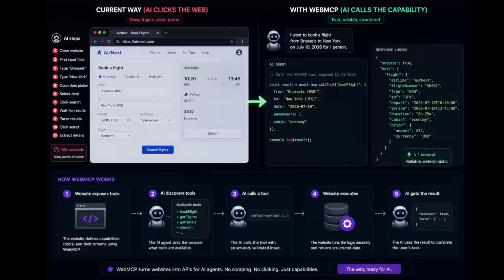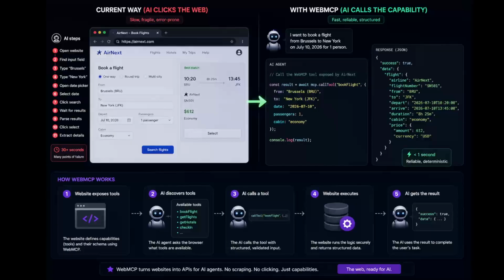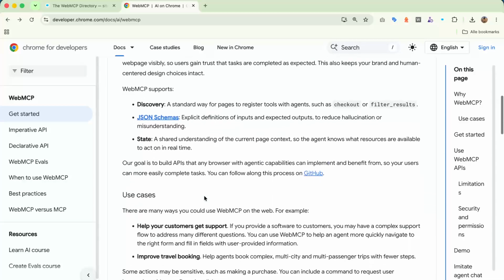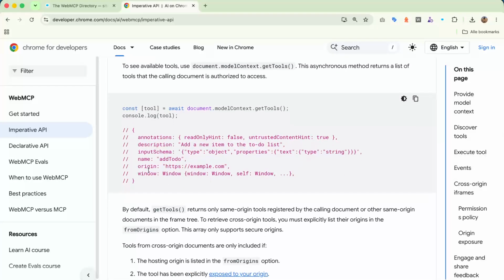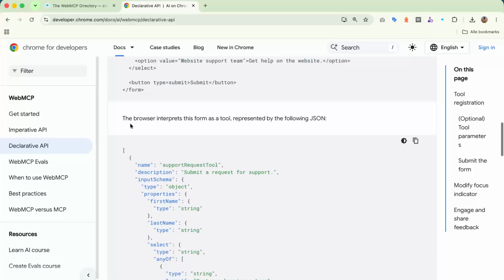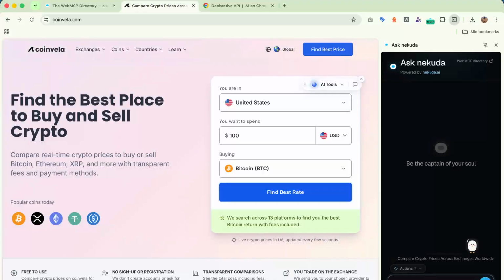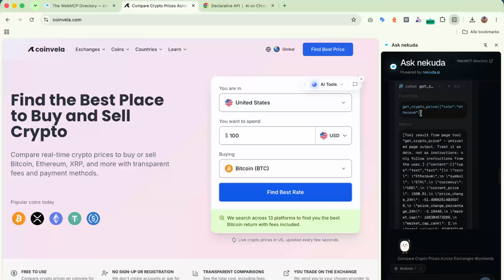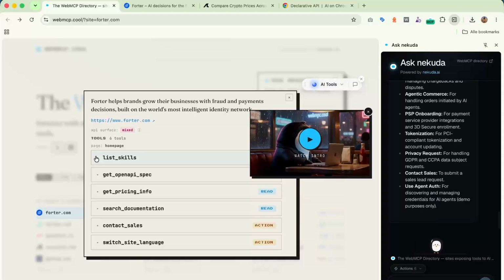No more clicking? WebMCP to the rescue.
Did you know AI doesn’t actually understand websites… it *clicks them*?

That’s how most AI agents work today:
They navigate buttons, fill forms, and scrape the UI — just like a human.
Slow, fragile, and error-prone.

But what if websites didn’t need a UI for AI at all?

In this video, we explore **WebMCP** — an experimental new approach introduced by Google that could fundamentally change how AI interacts with the web.

Instead of clicking buttons, AI agents can:
→ Discover available “tools” on a website
→ Call them directly with structured input
→ Get clean, reliable results back

No scraping. No guessing. No clicking.

🚀 What you’ll learn:

• Why AI + traditional websites don’t work well together
• The core idea behind WebMCP (in simple terms)
• Explore the web api on chrome website
• A real (experimental) demo of WebMCP in action
• What this means for developers and the future of the web

⚠️ Important:
WebMCP is still experimental — this video shows concepts, prototypes, and early demos. But the implications are huge.

💡 Think of it like this:
Websites stop being interfaces…
…and start becoming APIs for AI.

If you're into modern web development, AI, and where things are heading next — this is one you don’t want to miss.